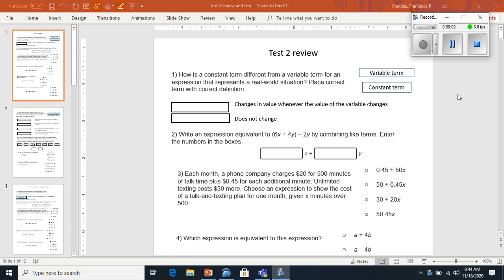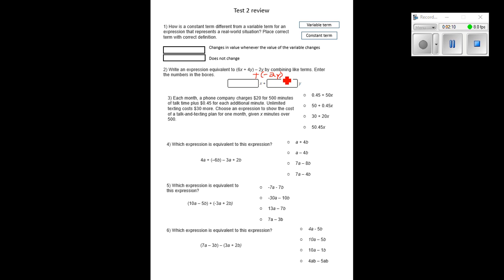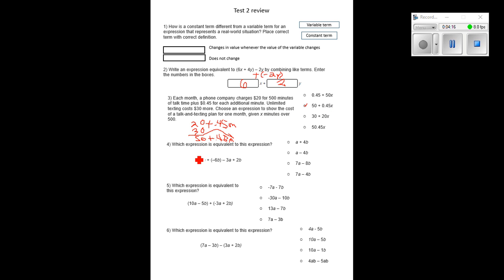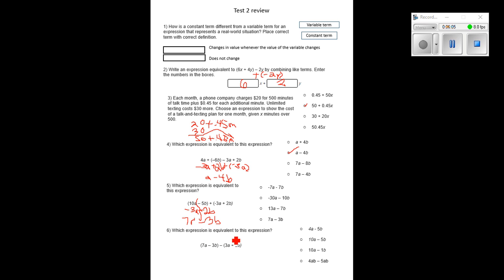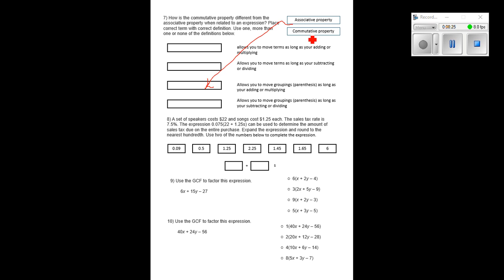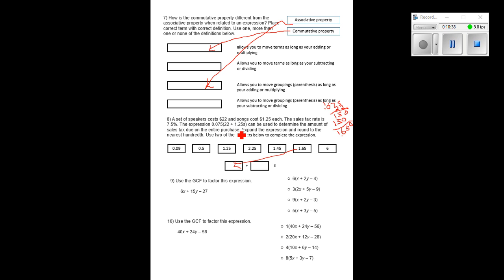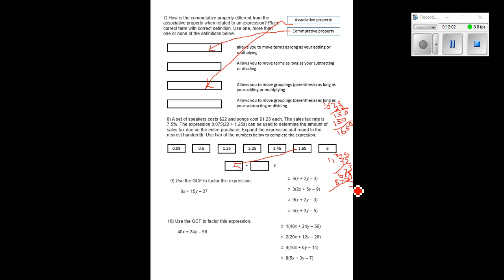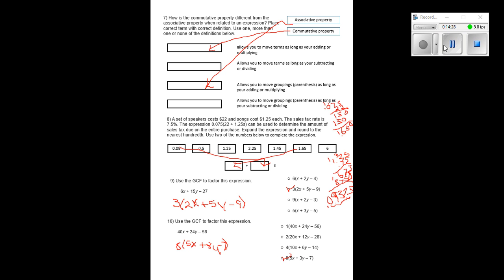test review video